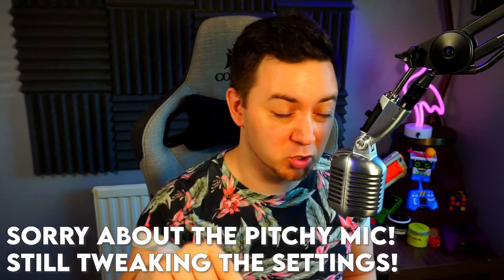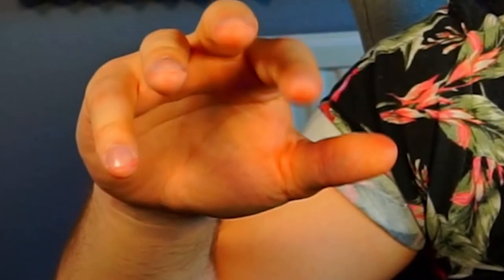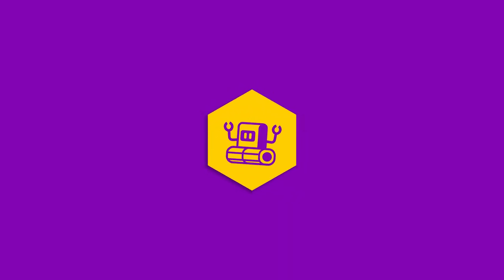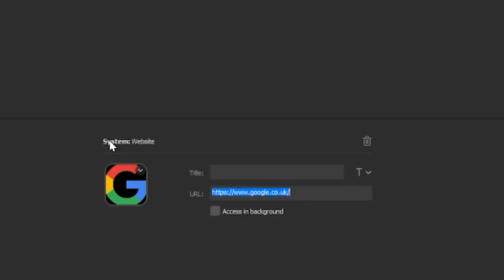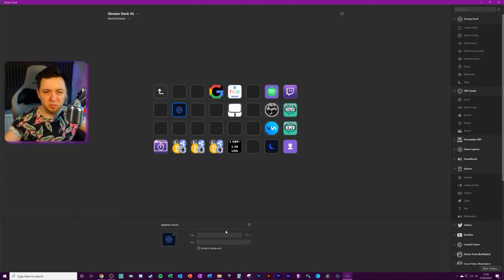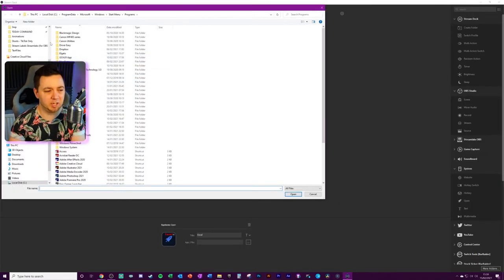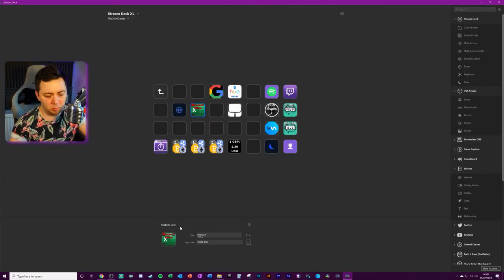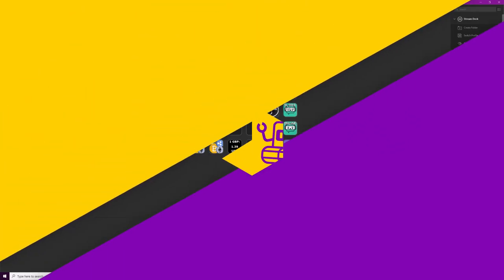📂 Launch Programs & Websites From Elgato Stream Deck Buttons!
Learn how to launch applications and website URLs from your Elgato Stream Deck in this quick help tutorial.

Opening Windows or Mac applications / programs via custom key configurations on your Elgato Stream Deck is really easy to set up and super convenient using the system keys on the stream deck for System:Open and System:Website buttons.

This can be used to launch OBS Studio, Spotify, Google, Streamlabs OBS, Philips Hue Sync and various other applications from your stream deck.

You can also open up multiple applications and websites using Multi-Action Switch button on your streamdeck too.

In the video I show how to configure the Elgato Stream Deck buttons to launch an application and websites.

-- 🏷️ Description Tags --
Elgato stream deck launch apps, launch websites on stream deck, stream deck short cuts, productivity tips for stream deck, elgato stream deck tutorial

-- ⏲️ Vid Timestamps --
Vid Info & Intro:(0:00)
Open a Website From Elgato Stream Deck:(1:11)
Launching Programs With Elgato Stream Deck:(2:03)
Outro:(3:16)